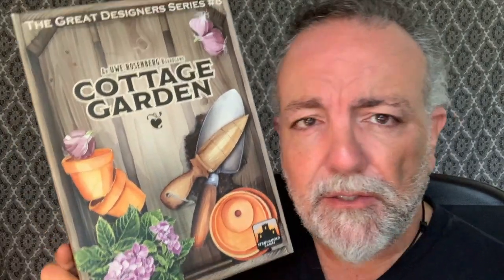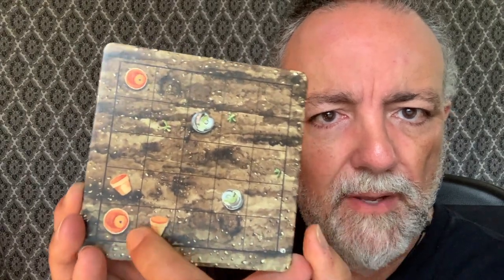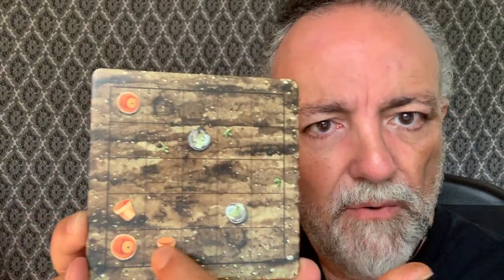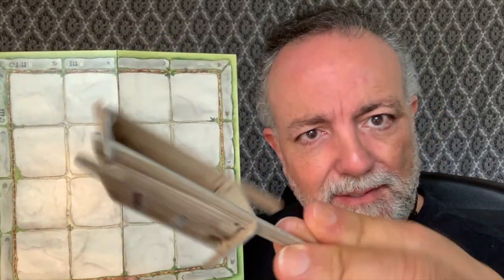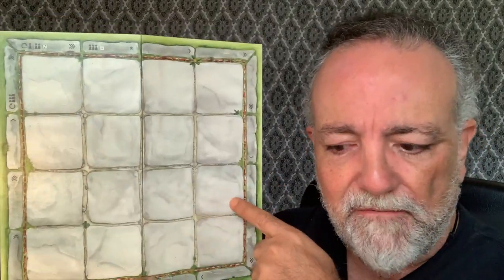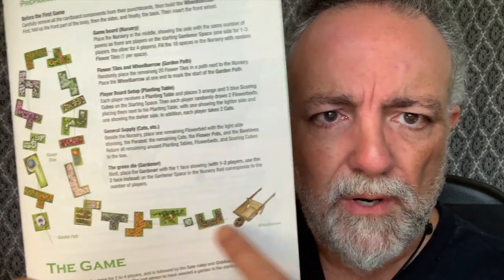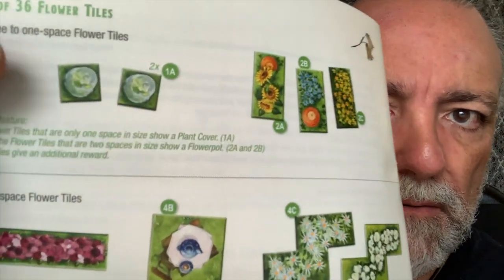Cottage Garden - The Art of Gardening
Designer: Uwe Rosenberg
Artist: Andrea Boekhoff

Publisher: Edition Spielwiese, Blackrock Games, Compaya.hu, Gamer Café, Cranio Creations, Game Harbor, Happy Baobab, Hobby Japan, MINDOK, Pegasus Spiele, Rebel Sp. z o.o., SD Games, Stronghold Games, White Goblin Games

In Cottage Garden, you compete in the art of gardening and are working two beds with a variety of flowers. Whenever no unplanted box is visible on a bed, you have completed it, then you count your points and replace it with a fresh, unplanted bed. You gain points for all of the visible plant pots and planting bells.

In more detail, players select various polyomino tiles of flower beds from a central market grid, depending on the location of the "gardener", then place them on one of their two personal garden boards. Each board has several garden elements that are worth points when not planted over, and these are scored on two different tracks as soon as a garden has been finished. Crossing over a line on each track awards bonus tokens that can fill in empty spaces or give you a better selection of the flower bed tiles. Whenever a garden is finished, you receive a new one to complete. After the gardener completes her fifth lap around the market, the game enters its last round. The player with the most points from their completed gardens at the end of the game wins.

Cottage Garden is the first part of Uwe Rosenberg's puzzle trilogy.